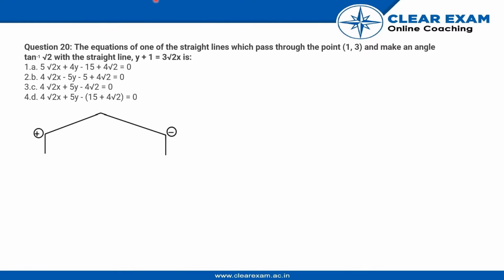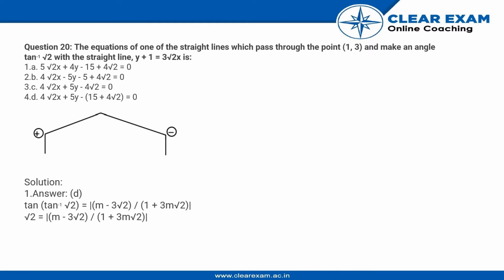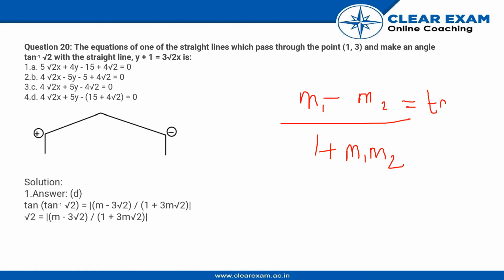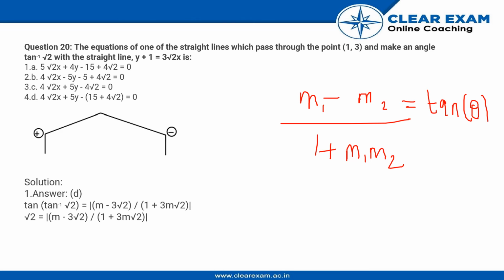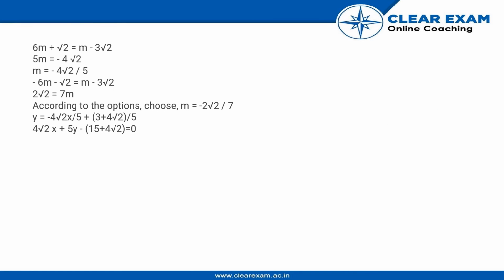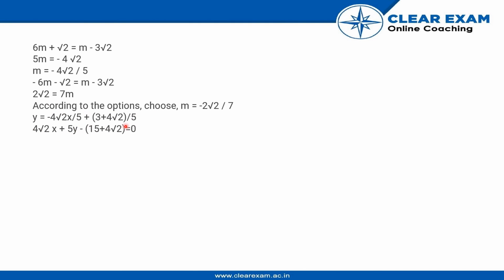JEE Mains Previous Year Paper 2020 | 18th March-Shift2 | MATHS | ClearExam | Question 20